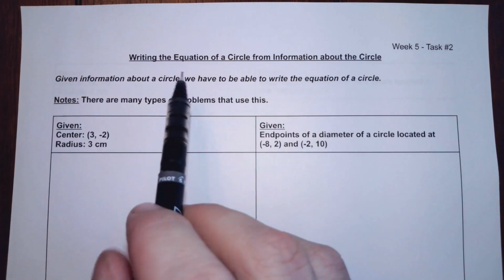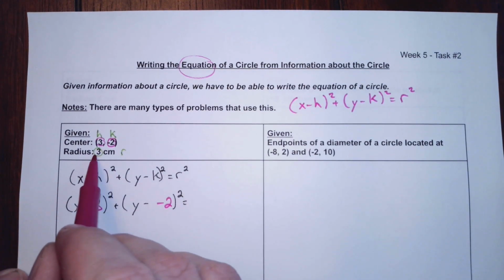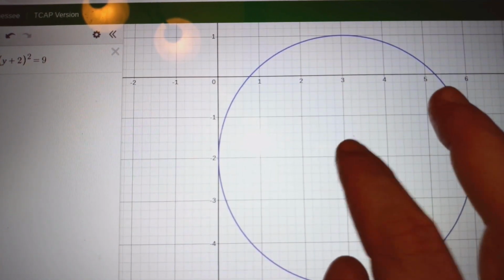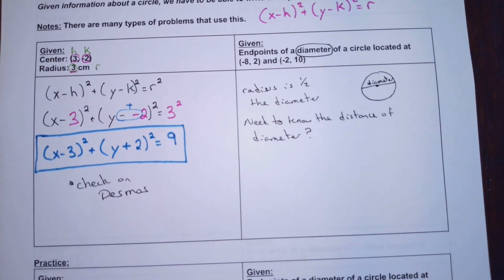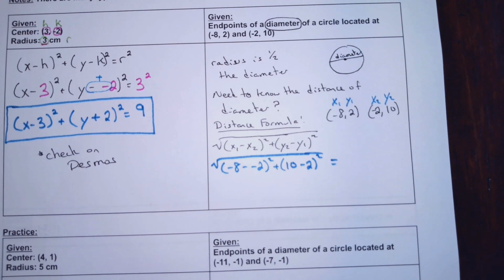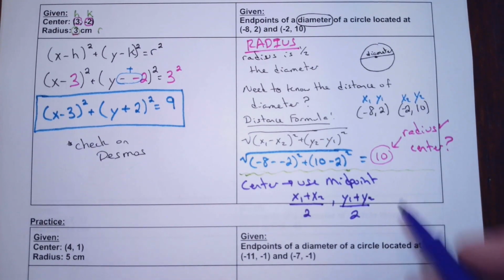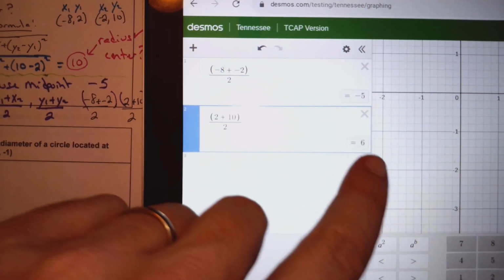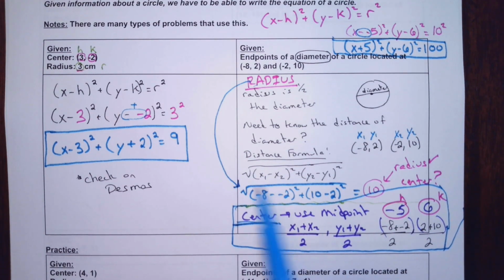Writing the Equation of a Circle from Given Information